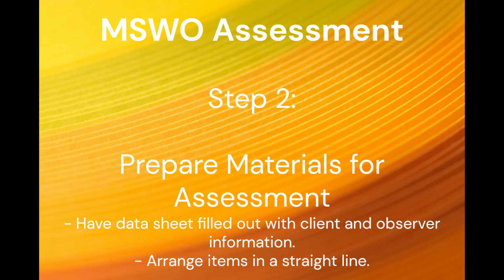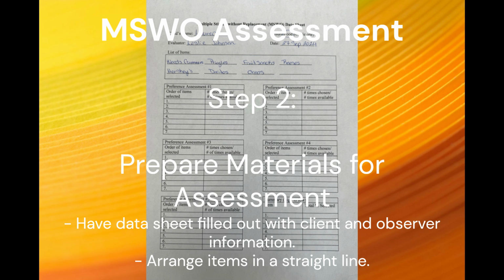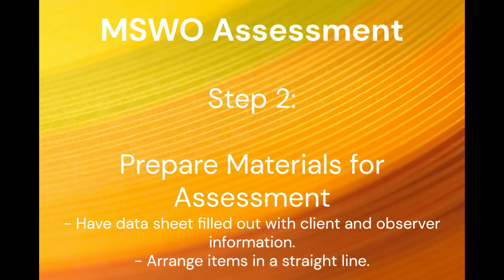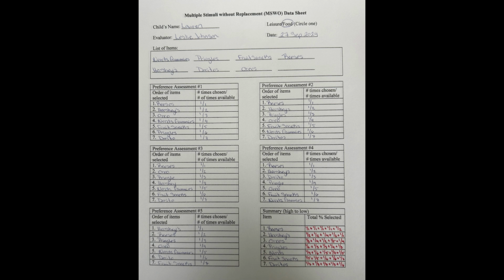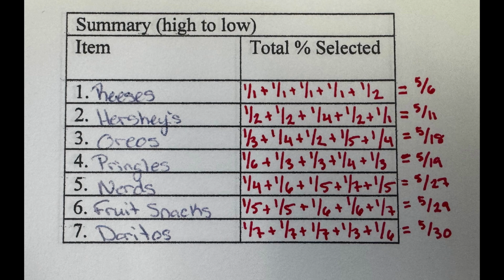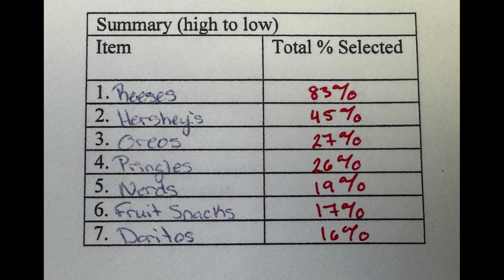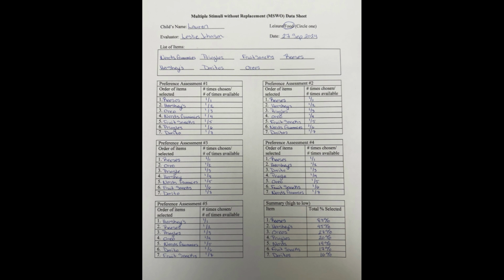Multiple Stimulus Without Replacement MSWO